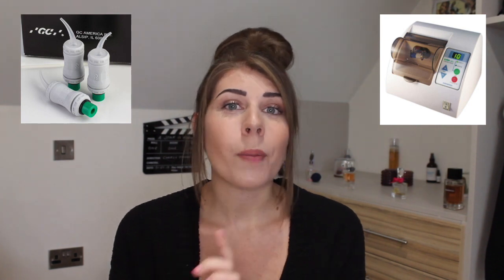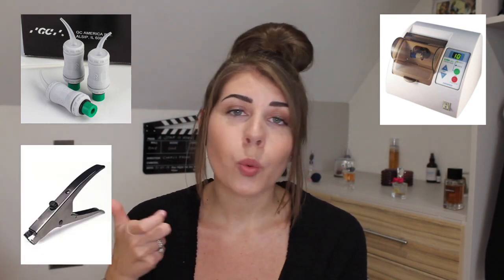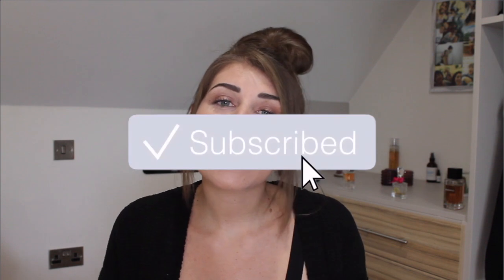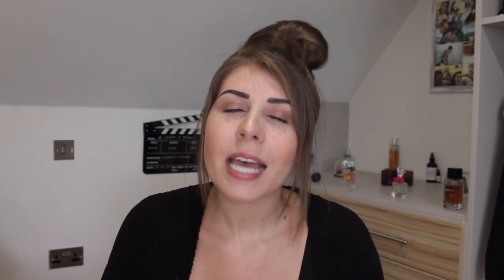DENTAL FILLINGS EXPLAINED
So this is a video which has been suggested by a subscriber. I try my best to explain the different types of dental fillings there are and what the nurse will need to do. I have added as many pictures as I can so I hope these are helpful! Please let me know any videos which you would like me to upload for you!

Links to dental books are below.

MY FILM ON AMAZON PRIME!

Dental nursing books:
Q&A for dental nurses:
Diploma in dental nursing:
Levisons:
Q&A for diploma:

Equipment used:
Cannon EOS 1100D
Polariod tripod:
Macbook Pro marble case: